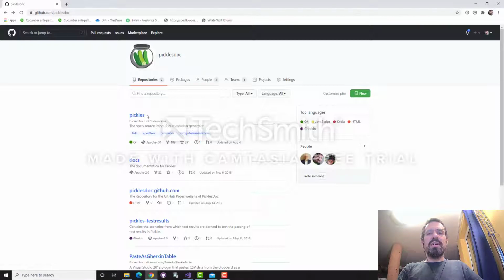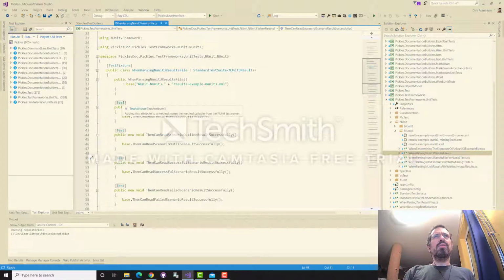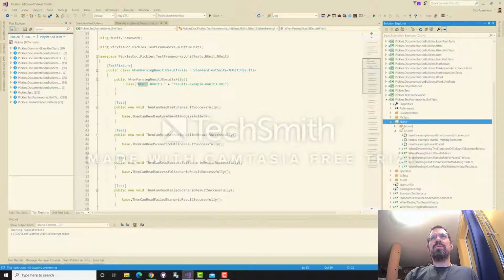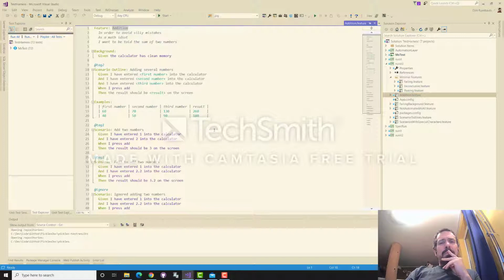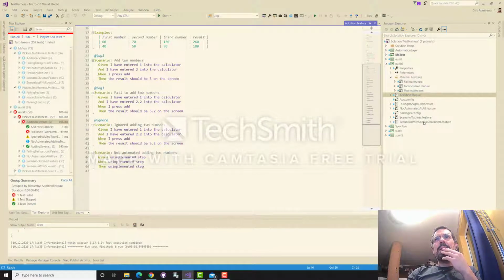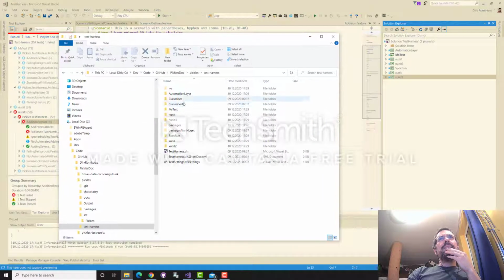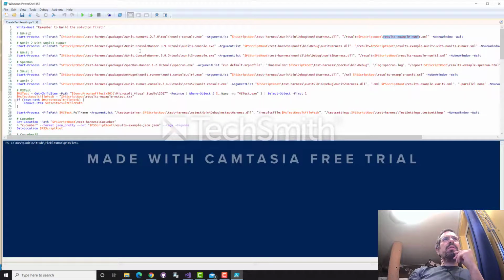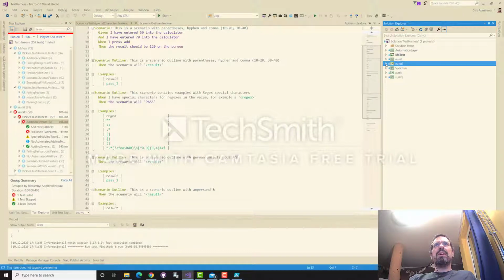TestResults Project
I explain about the testresults project on the picklesdoc organisation on Github. I explain where it has moved to, and how it should be used.